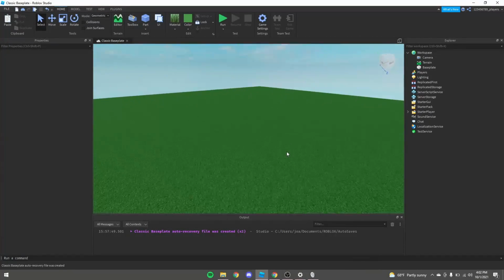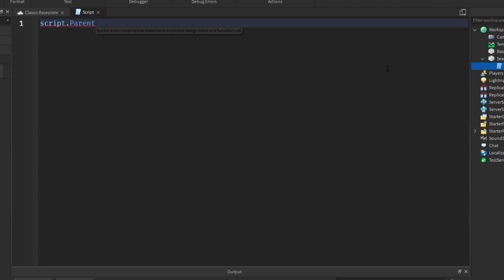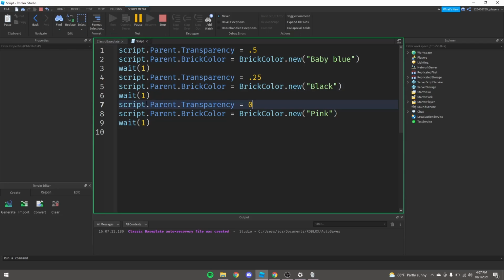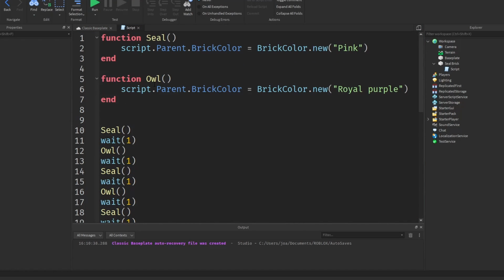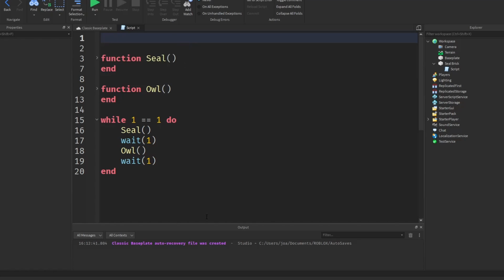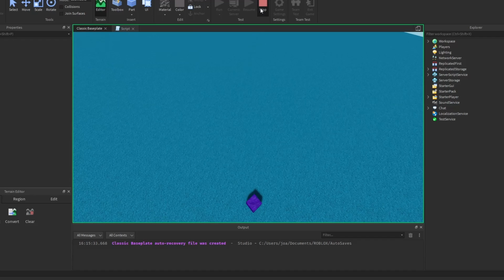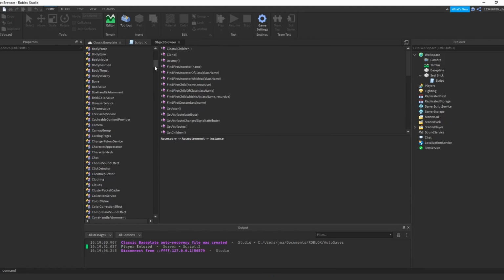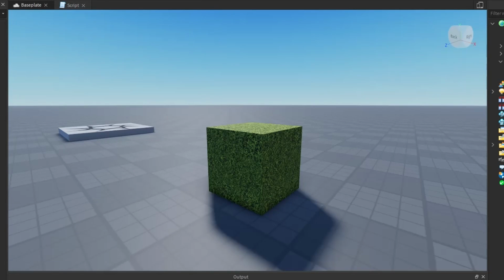The easiest Roblox scripting tutorial.